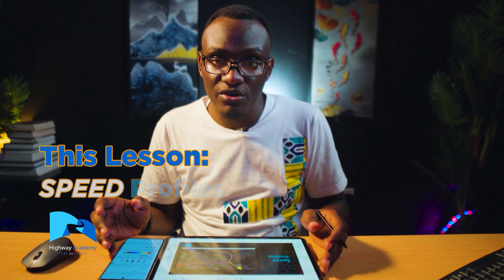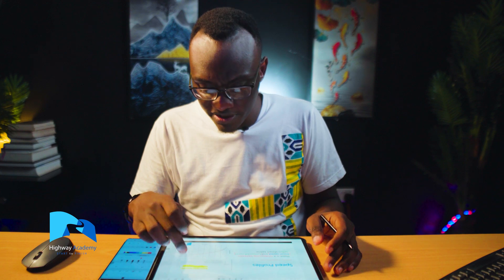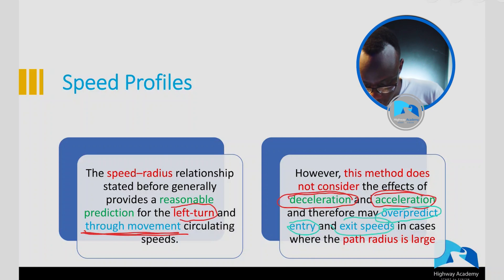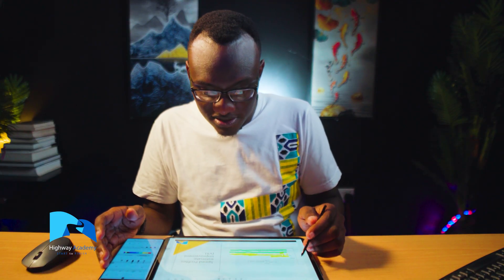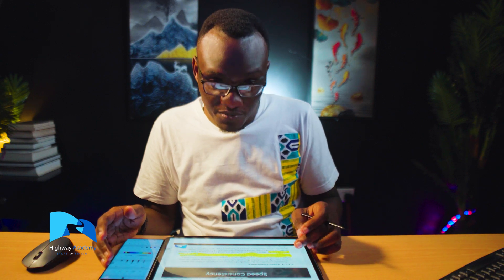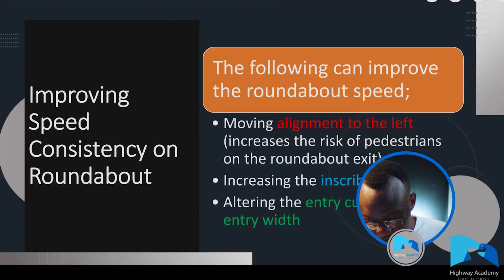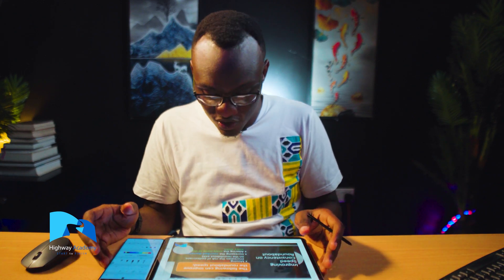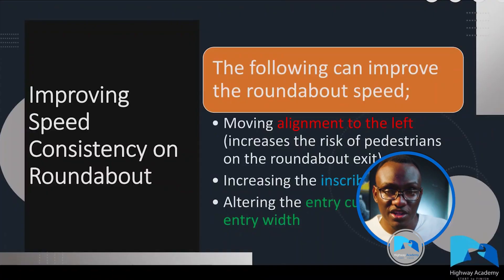Roundabout Design in Civil 3D #7: Speed Profiles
This video explains the concept of speed profiles in roundabout design, detailing the relationship between speed and horizontal curve radius. It discusses how to predict and ensure consistency in speeds (V1-V5) throughout the roundabout, highlighting methods to improve speeds and the importance of avoiding path overlap. The video also touches on the role of automation in roundabout design and previews the next lesson on site visibility.

Take the next step and become a roundabout expert: hwy.ac/rdbt-geo

• Have a question? Let's chat on WhatsApp

00:00 Video Link
00:11 Speed-Radius Link: Speed's relationship with curve radius.
00:48 Predicting Speeds: Using radius to predict turn and circulating speeds.
01:03 Method Limitations: Why acceleration/deceleration aren't always factored.
02:03 Refining Speeds: Using tools like Excel for better accuracy.
02:21 Speed Consistency Goal: Aiming for consistent speeds throughout.
02:34 Acceptable Differences: Ideal speed variance between sections.
02:52 Improving Speeds: Adjusting radius for better consistency.
03:19 Design Tweaks: Specific methods to improve roundabout speed.
03:56 Iterative Design: The multi-parameter adjustment process.
04:14 Automation Role: Importance of automated design tools.